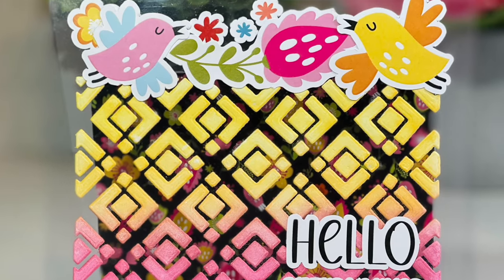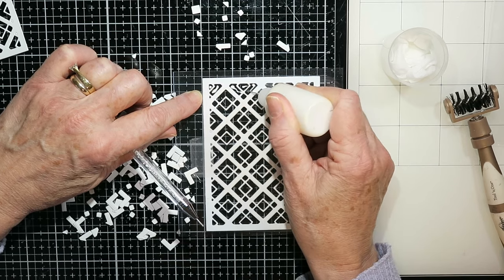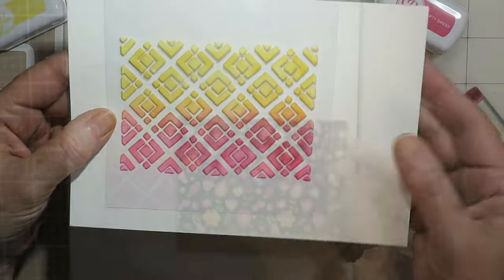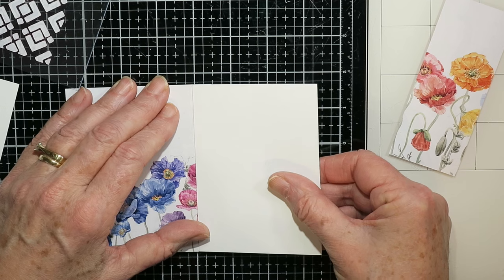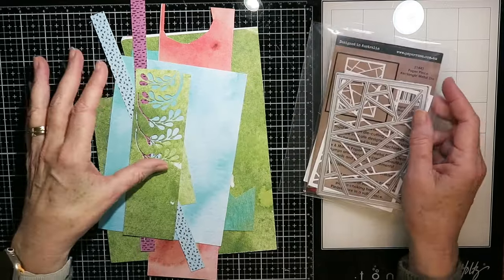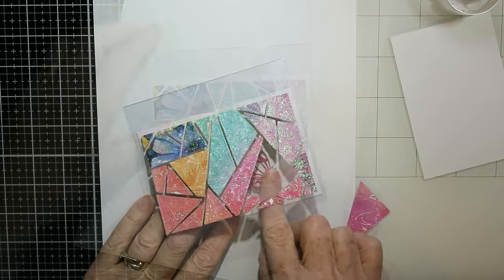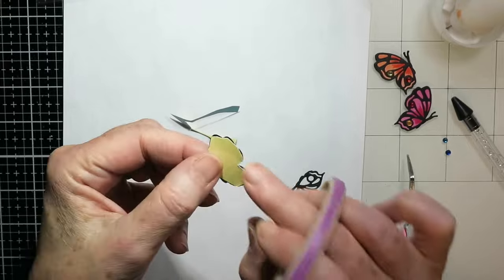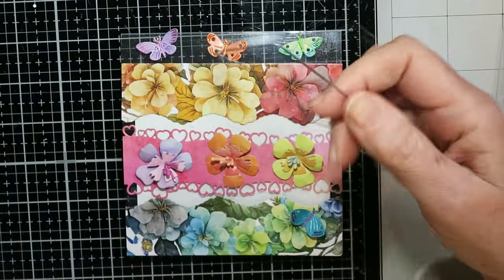Paper Rose Studio | ACETATE Cards Using Dies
Karen shows us how to make acetate cards using dies with scraps and patterned paper.

✂️ PRODUCTS USED ✂️
I used Amazon's Basic 8 mil acetate for all these cards.